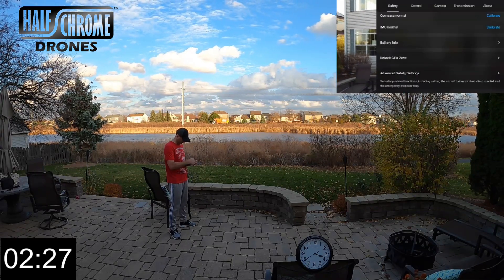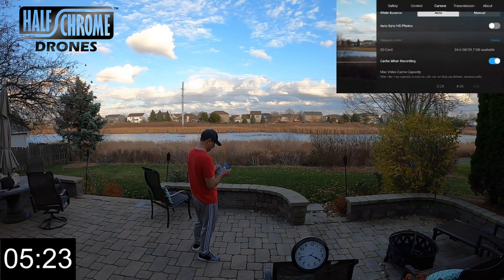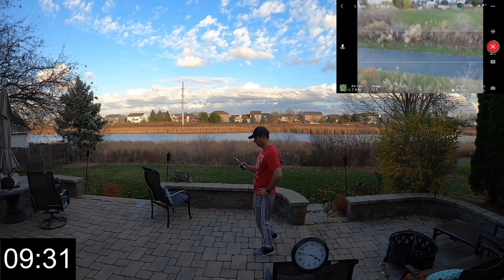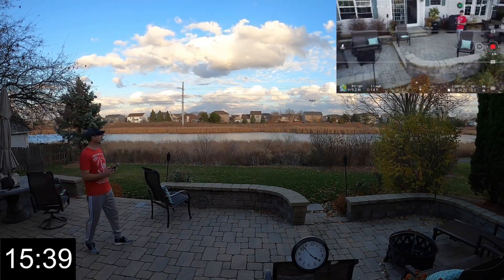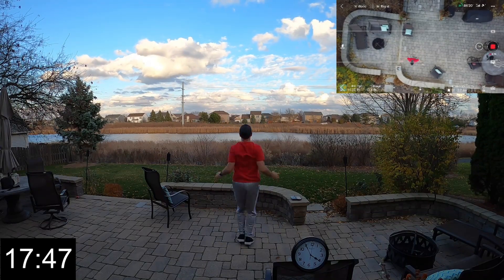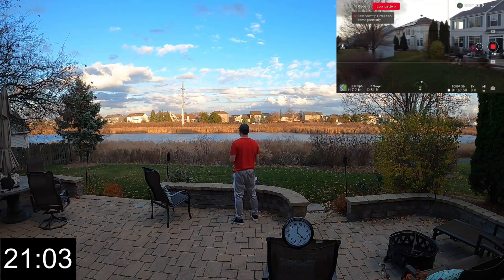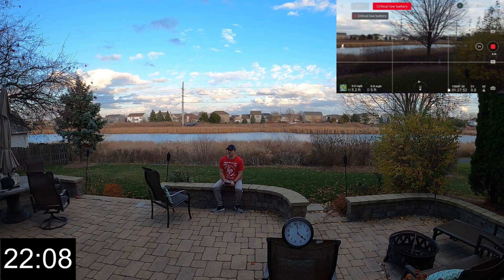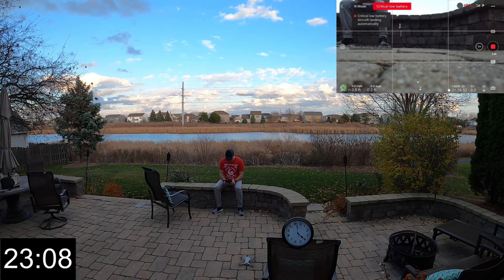How long can the DJI Mini 2 really fly? Does wind affect the flight time?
The DJI Mini 2 claims a flight time of 31 minutes. How long will it actually fly? What about in windy conditions?

Shopping for drones on a budget? These are our recommendations.

Racers/FPV
DJI iFlight DC5 package
iFlight Nazgul

FPV Gear
BetaFPV Lite Radio

Favorite Cameras
Sony a6500
GoPro Hero 8